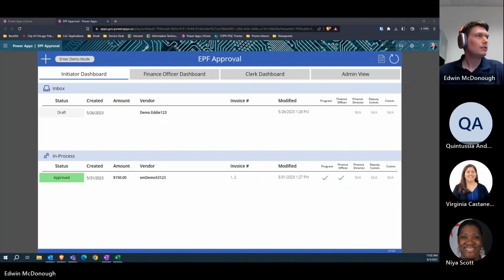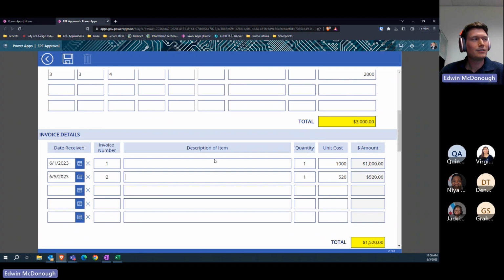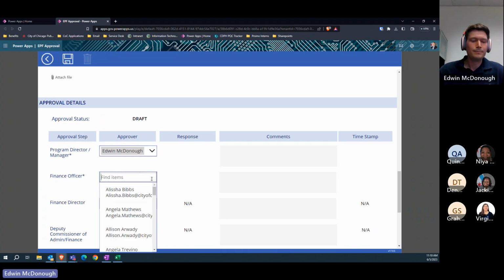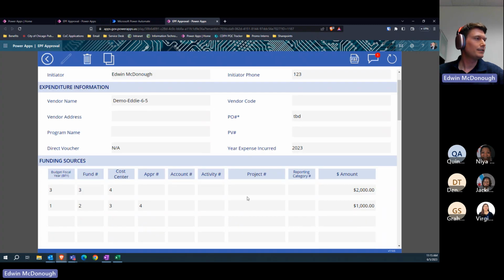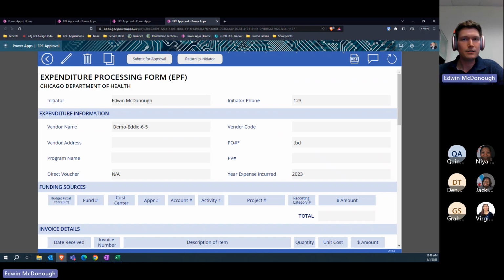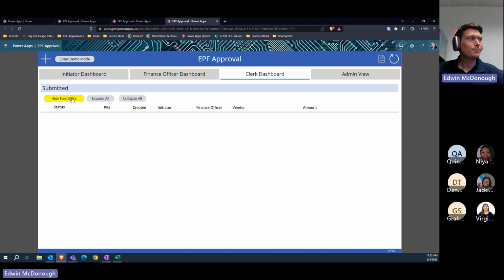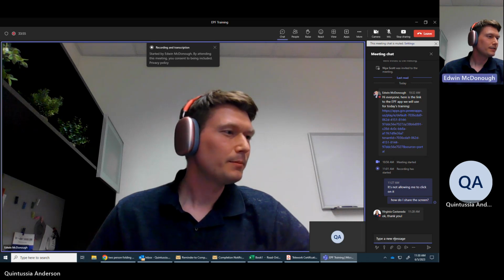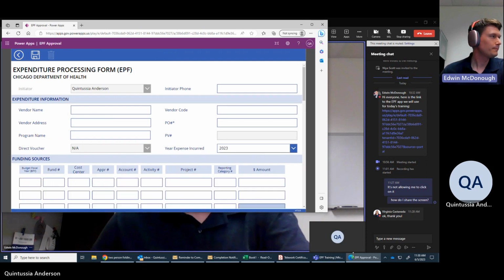EPF Training 20230605 110120 Meeting Recording